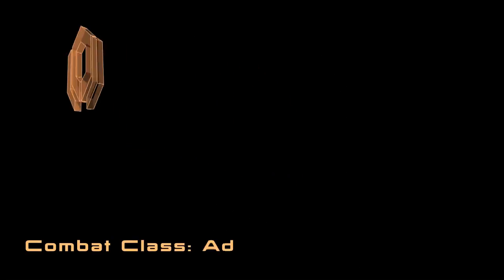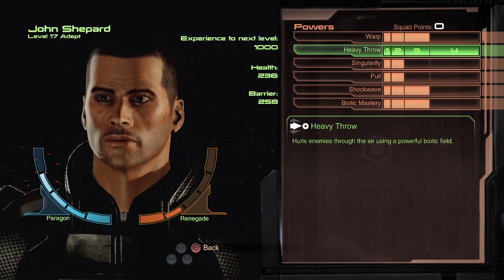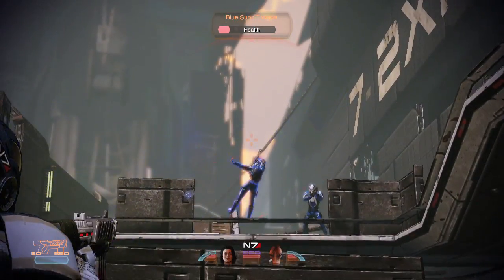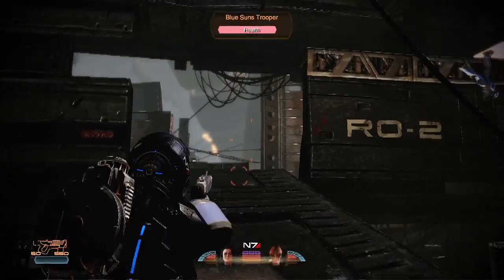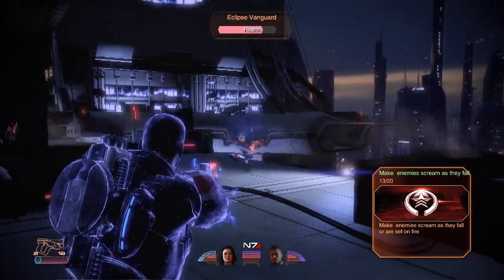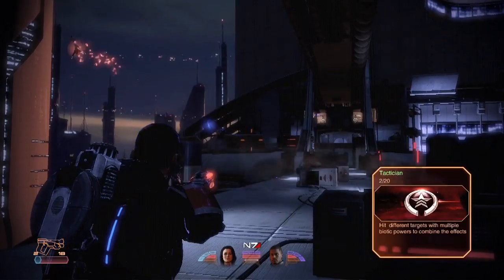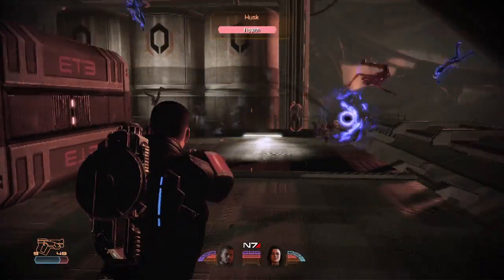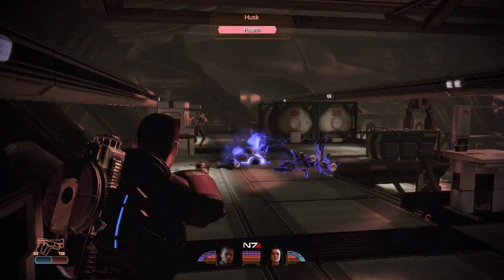Mass Effect 2: The Adept Class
A look at what's new with the adept class.